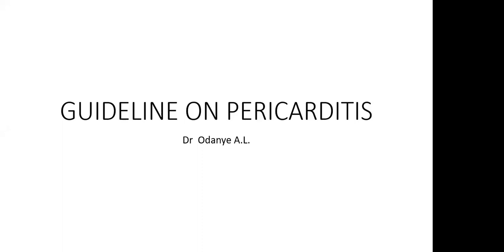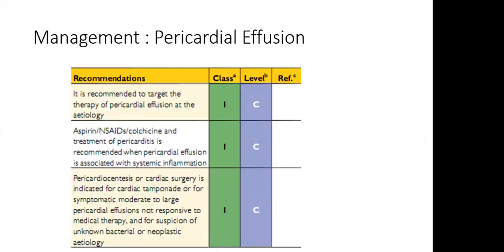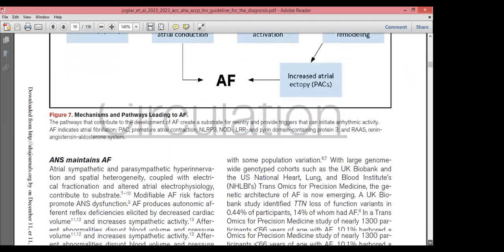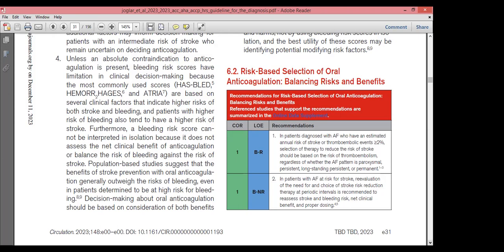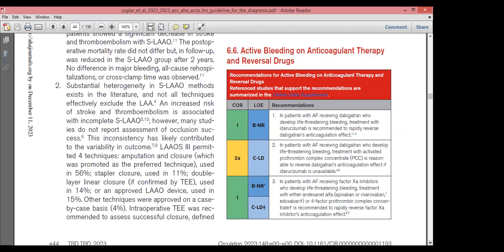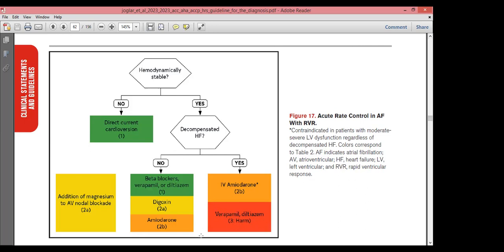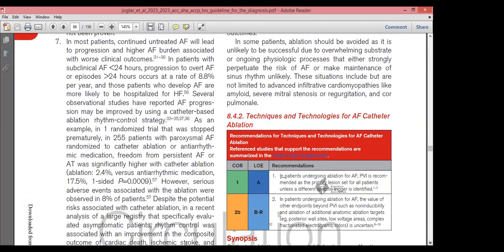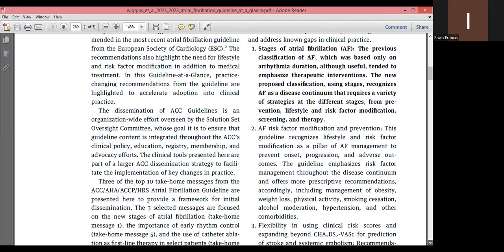ESC Guidelines on management of Pericarditis and Atrial fibrillation